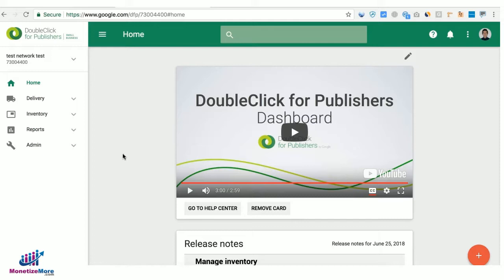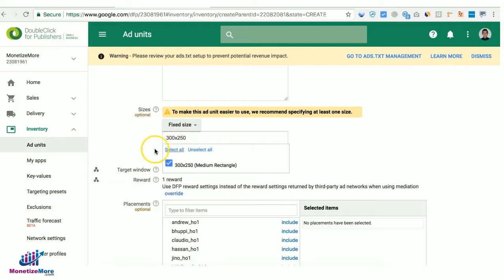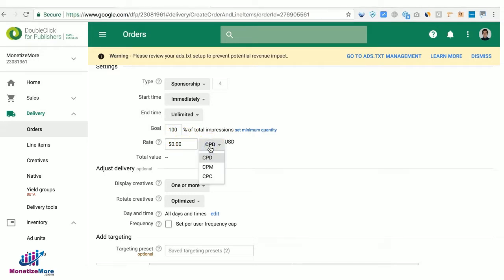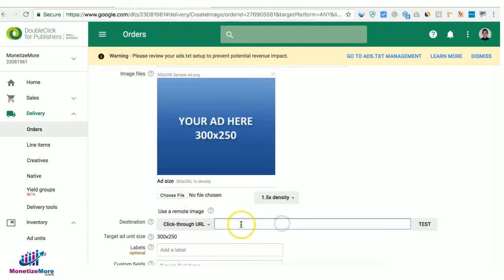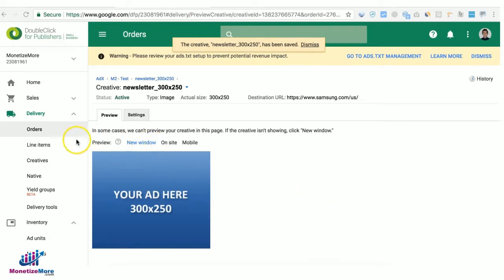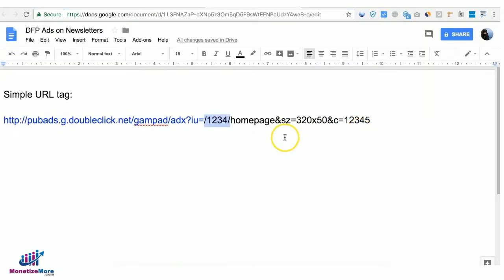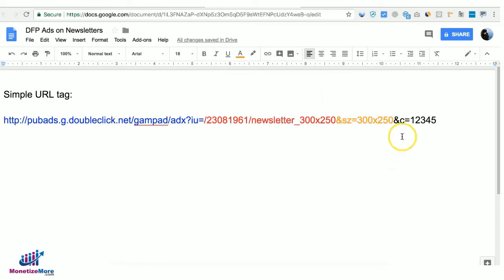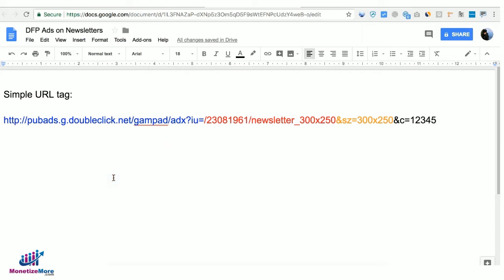How To Implement DFP Ads For Email Newsletters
Find out how to implement DFP ads for email newsletters.